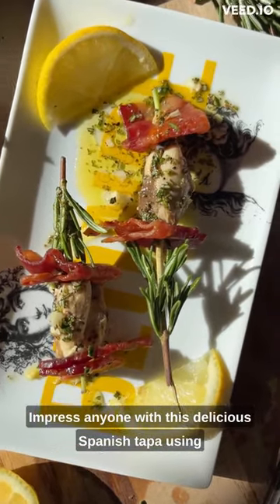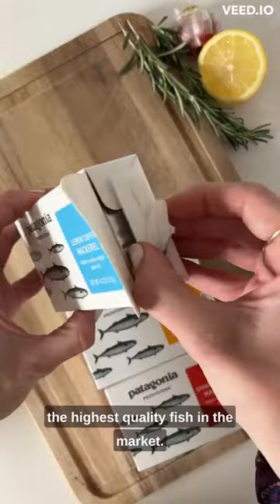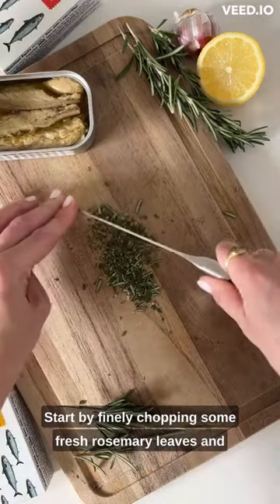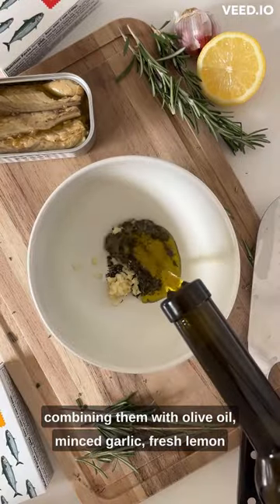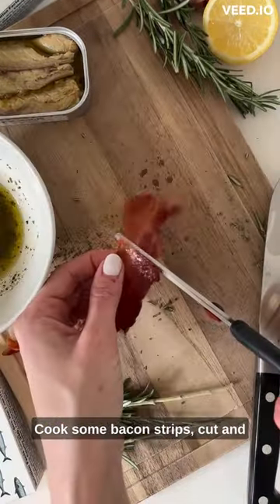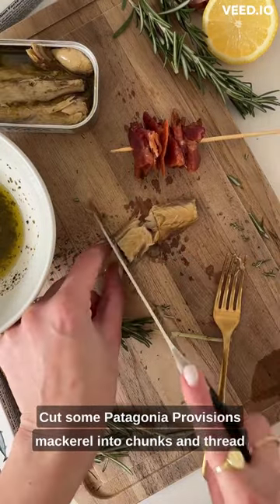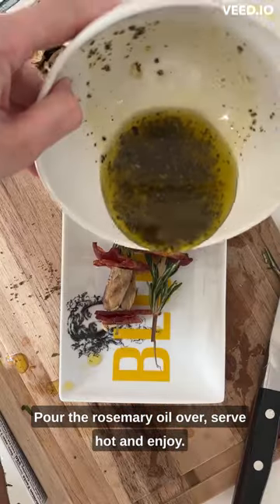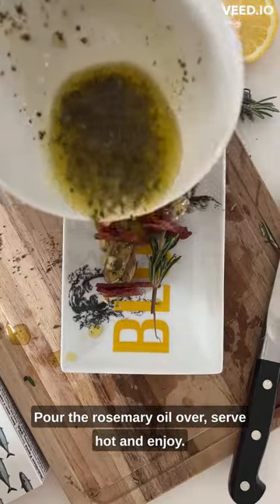Let's talk tapas.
@ssummer_everyday skewered our lemon caper mackerel with bacon and rosemary to create her own small savory dish. We source our wild Atlantic mackerel off northern Spain using hook and line, the responsible way. 🎣